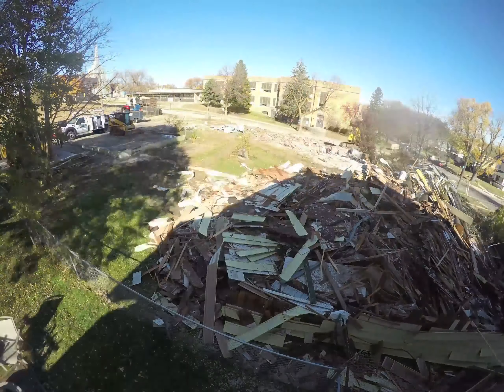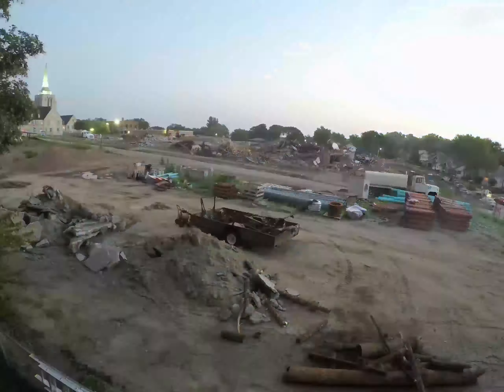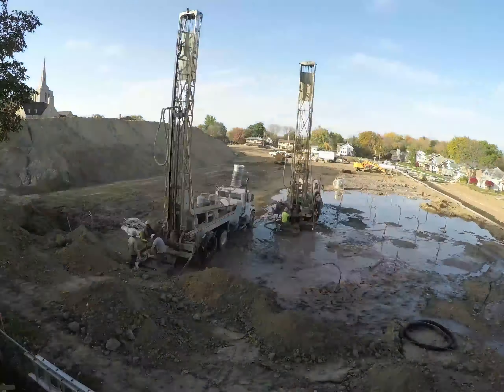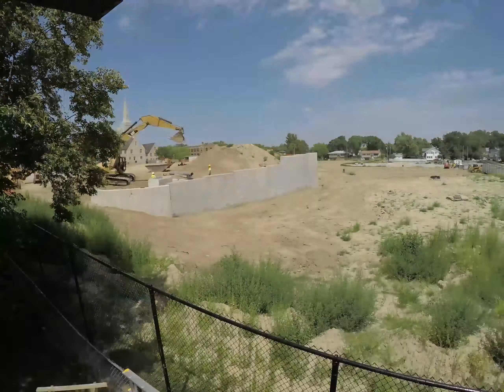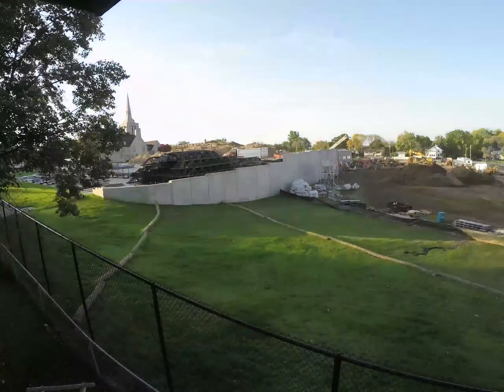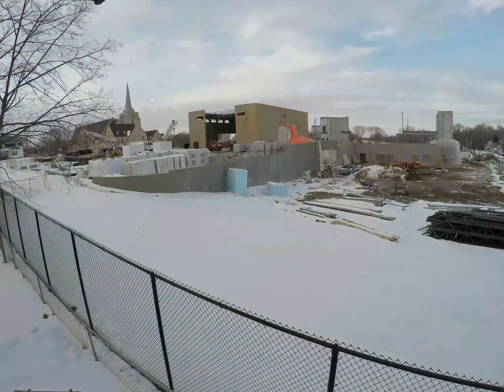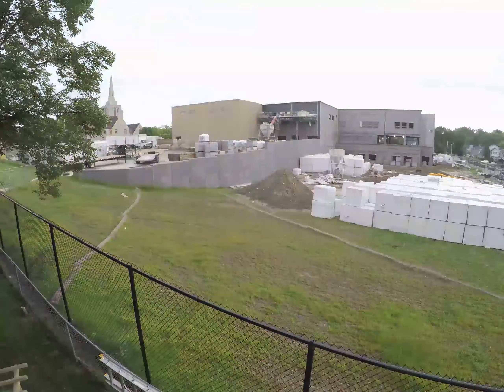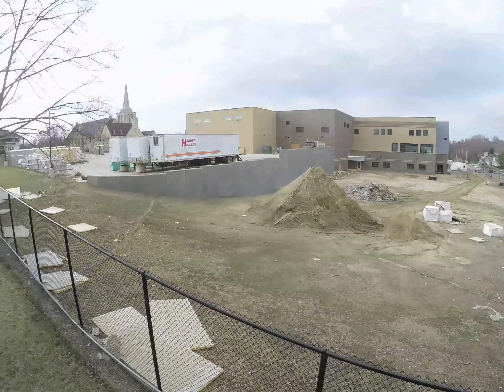Video: Three and one-half years of Bryant Elementary School construction in five minutes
Time lapse video from Oct. 30, 2015 to Aug. 1, 2019, of the Sioux City Community Schools' Bryant Elementary School reconstruction project